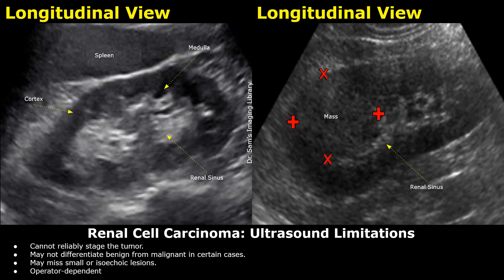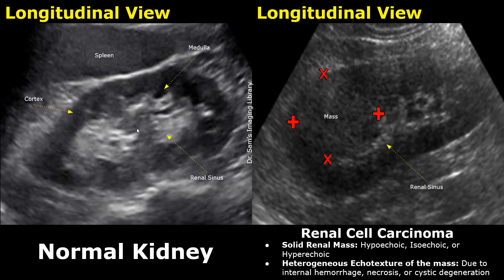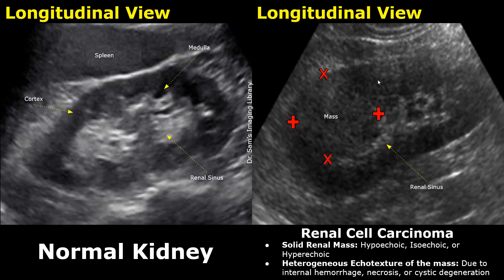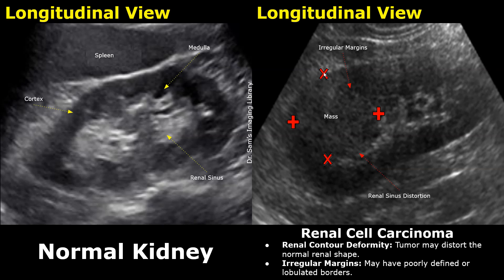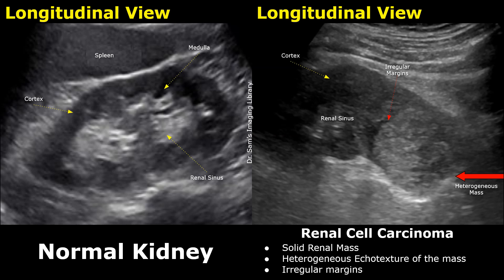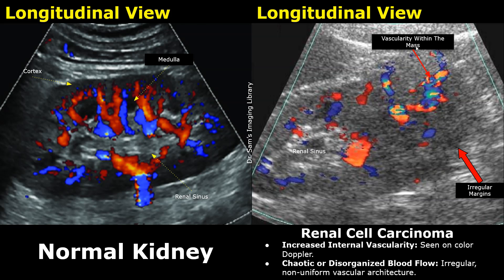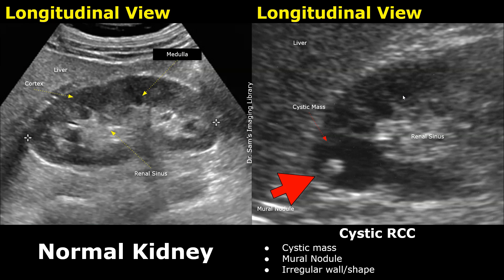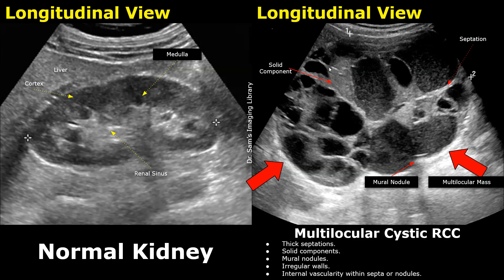Kidney Ultrasound Normal Vs Renal Cell Carcinoma Image Appearances | Malignant Renal Cancers RCC USG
RCC Ultrasound Limitations:
Cannot reliably stage the tumor.
May not differentiate benign from malignant in certain cases.
May miss small or isoechoic lesions.
Operator-dependent

Renal Cell Carcinoma:
Solid Renal Mass: Hypoechoic, Isoechoic, or Hyperechoic
Heterogeneous Echotexture of the mass: Due to internal hemorrhage, necrosis, or cystic degeneration
Renal Contour Deformity: Tumor may distort the normal renal shape.
Irregular Margins: May have poorly defined or lobulated borders.
Increased Internal Vascularity: Seen on color Doppler.
Chaotic or Disorganized Blood Flow: Irregular, non-uniform vascular architecture.

Cystic RCC:
Cystic mass
Mural Nodule
Irregular wall/shape

Multilocular Cystic RCC:
Thick septations.
Solid components.
Mural nodules.
Irregular walls.
Internal vascularity within septa or nodules.